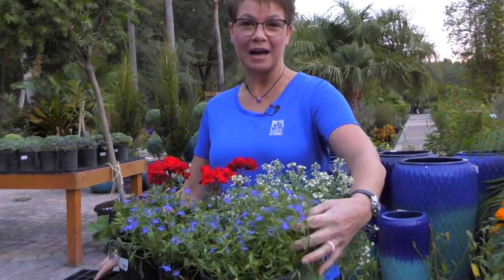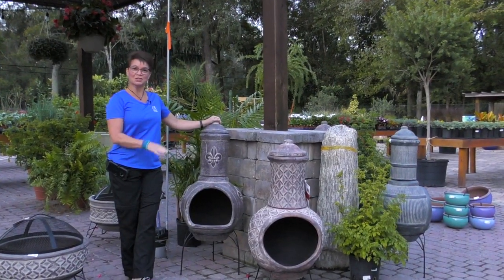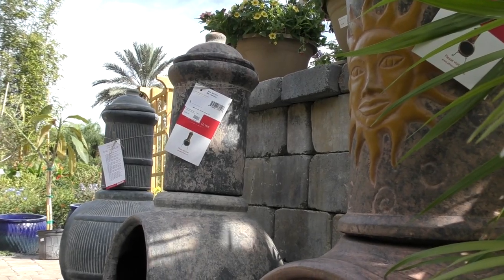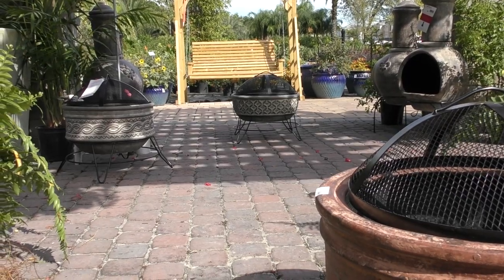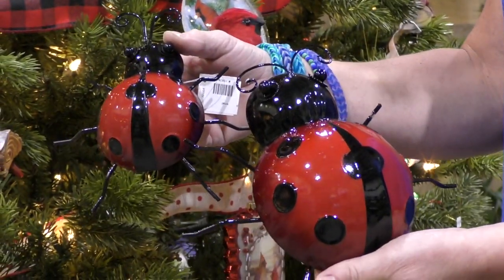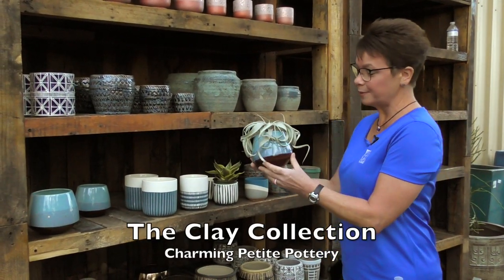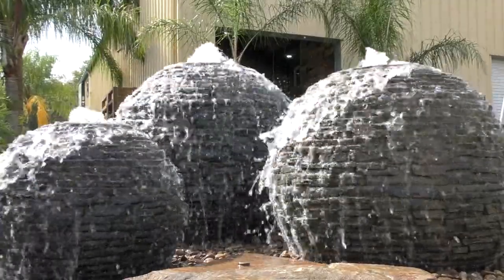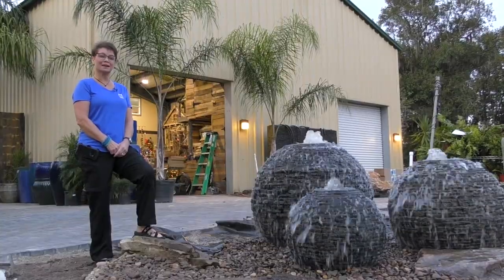BIG BUGS, Chimeneas, Fall Flowers, Fountain Spheres & More!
New shipment of Chimeneas, the freestanding front-loading fireplaces have arrived at Earth Works. The selection is stylish and well constructed.
With cooler temperatures beautiful blue Lobelia is back in stock that would refresh that red white and blue spot in your flower bed when married with alyssum & pentas.
New additions to the Garden Shop this week are the beloved lady bug collection that make for a beautiful walk hanging or free standing on a table or in the garden. More charming petite pottery is available for special small plant you cherish.
From our Certified Aquascape Contracting division Rhonda tells us a bit about the newly constructed Aquascape Stacked Slate Sphere Fountains on display and encourages your questions.
First week of several completed constructing new wall and decorative fencing at entrance to Earth Works Garden Center.
There is always something new at Jacksonville, Florida Earth Works my favorite garden center near me!